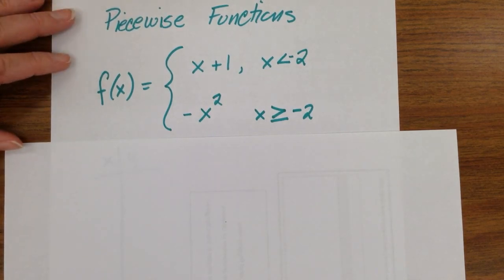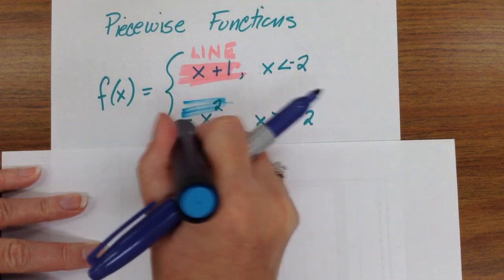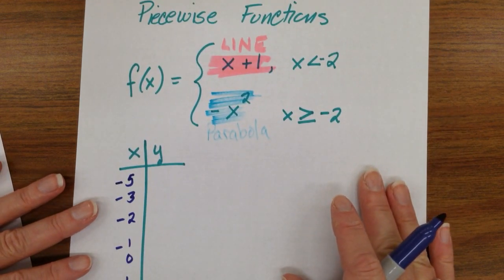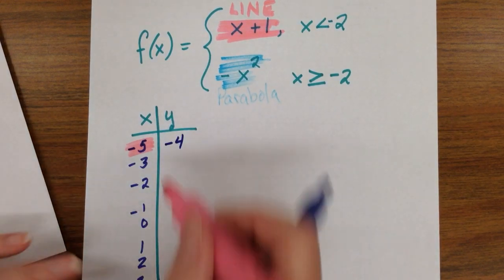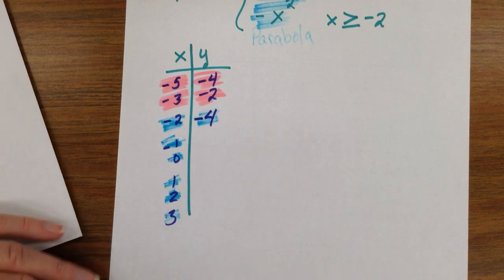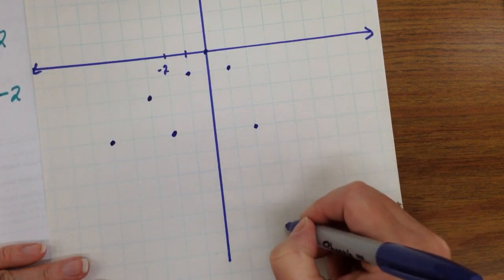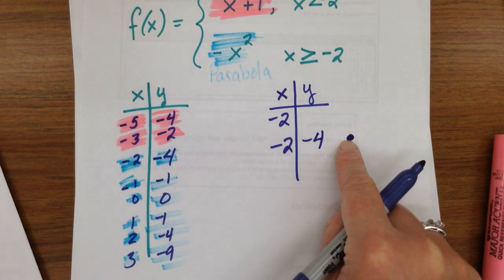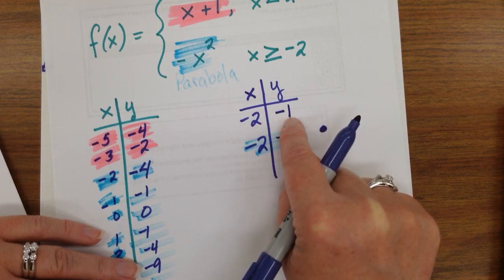Piece wise Function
How to graph a piece wise function